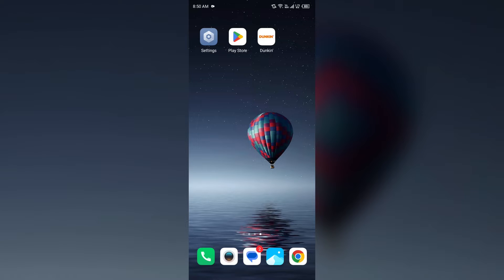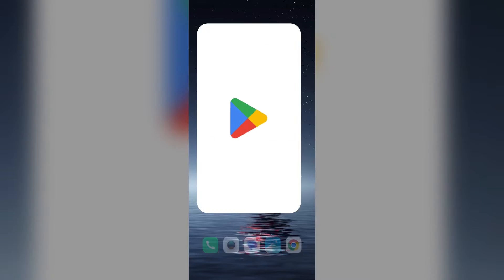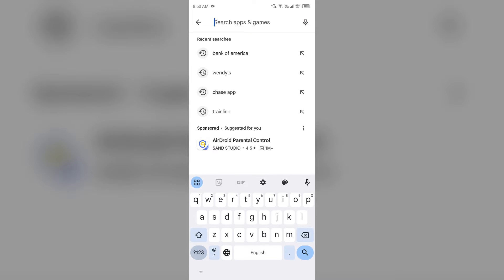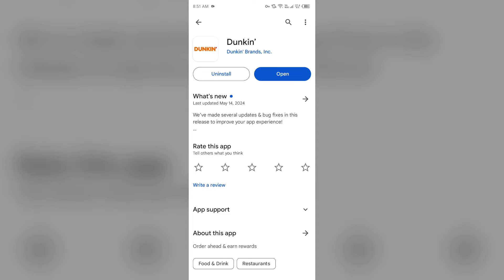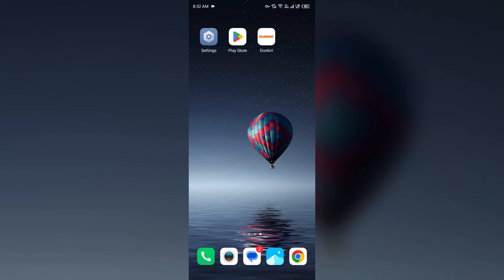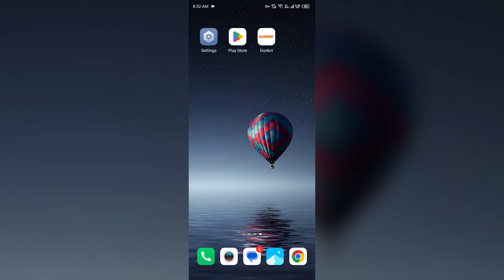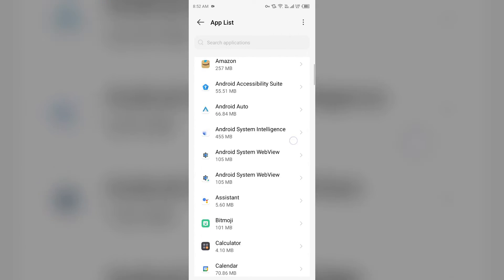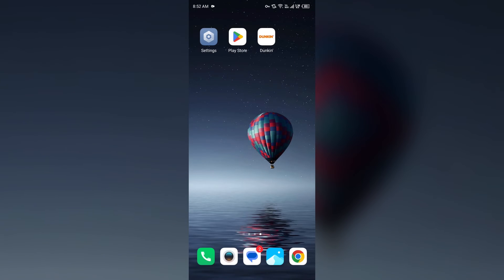How To Fix Dunkin App Won't Let Me Pay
In this YouTube video, we will guide you through the process of fixing the issue where the Dunkin' app is not allowing you to make payments. We understand how frustrating it can be when you're unable to use the app for transactions. Our step-by-step tutorial will provide you with easy-to-follow instructions to troubleshoot and resolve this problem.

00:14  Solution1 Update The Dunkin' App
00:56  Solution2 Clear App Cache
01:24  Solution3 Verify Card Information
01:50  Solution4 Contact Support